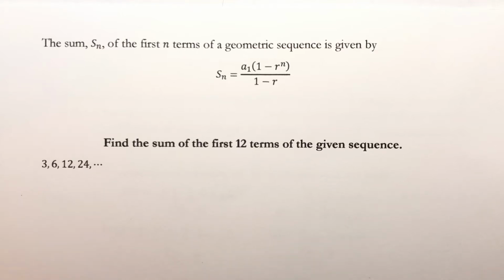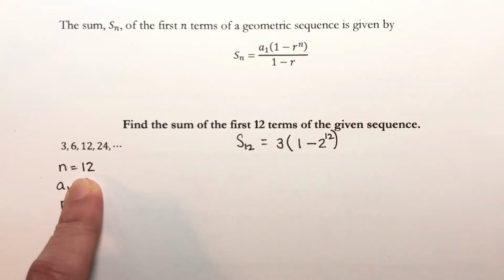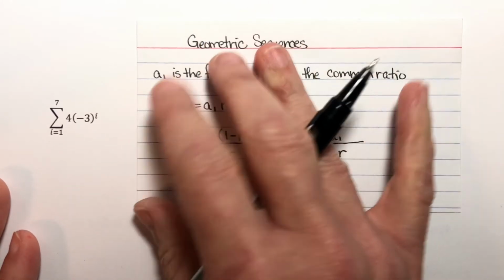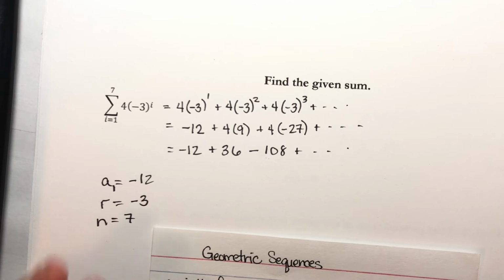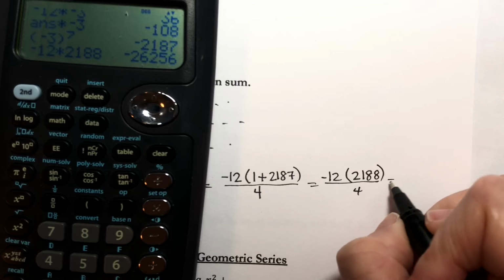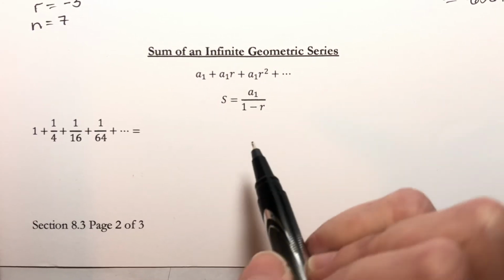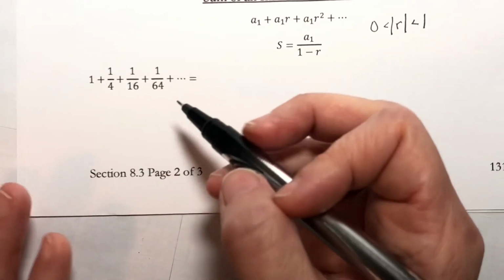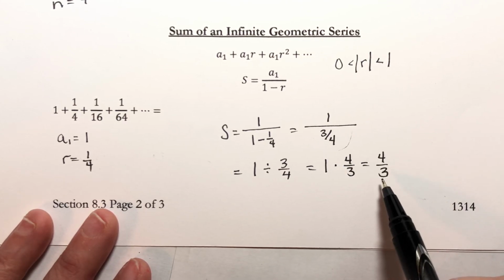(1314) Section 8.3 Geometric Sequences Part 2/3